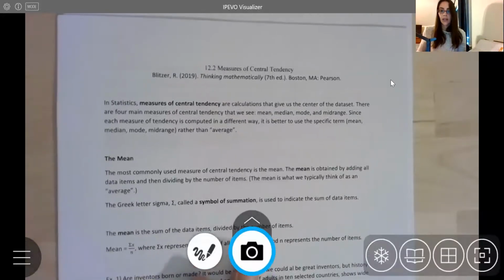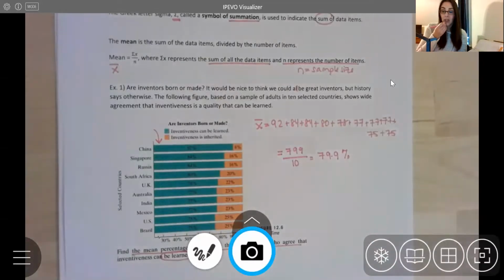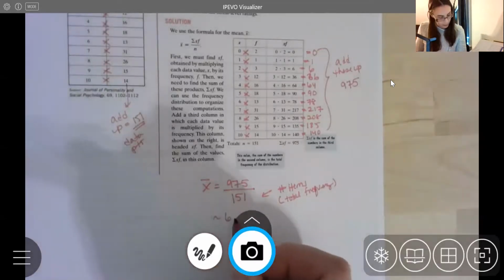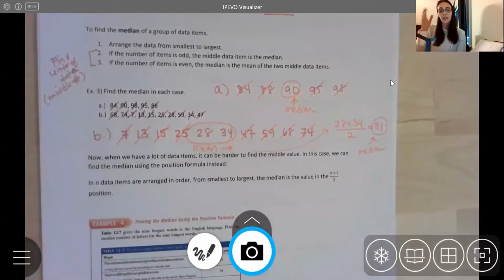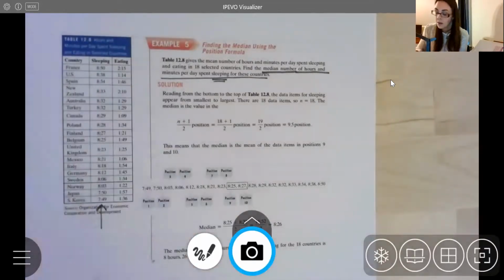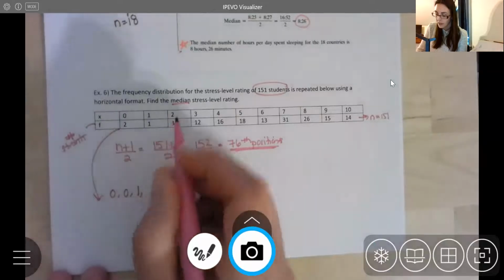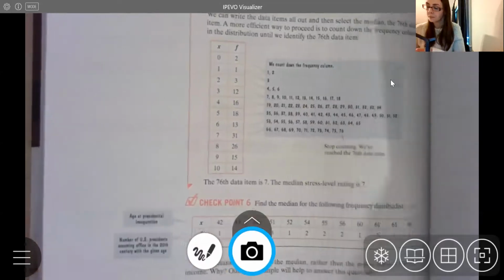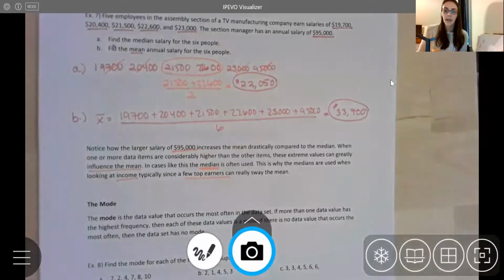MAT126 Section 12.2, Part 1 of 2